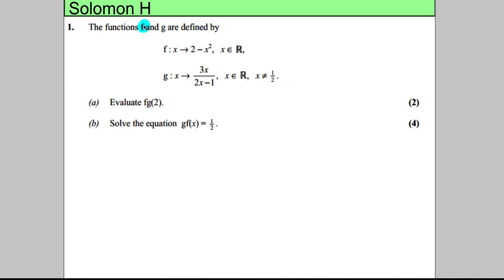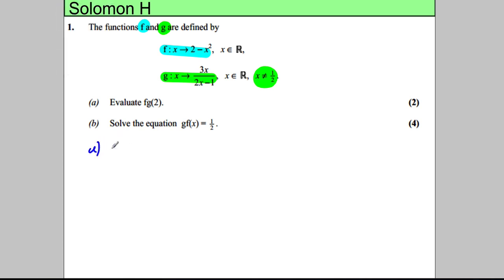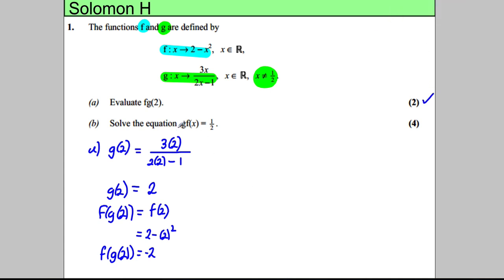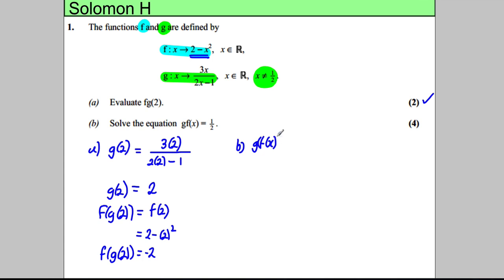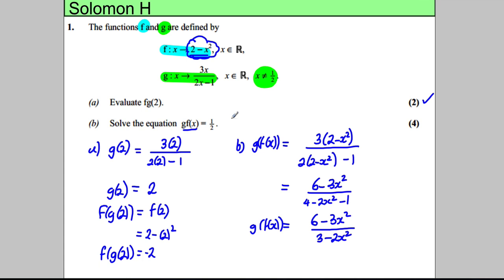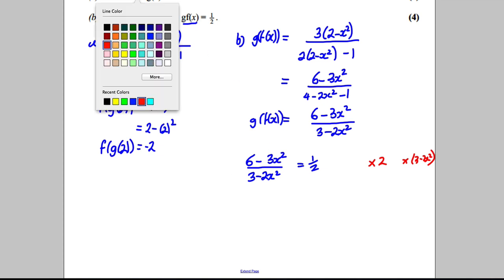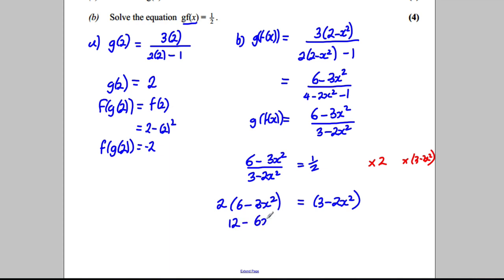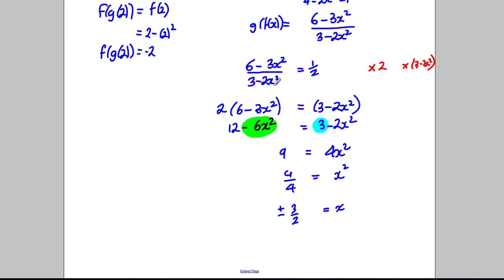Core 3 - Functions - Solomon Paper H - Q1